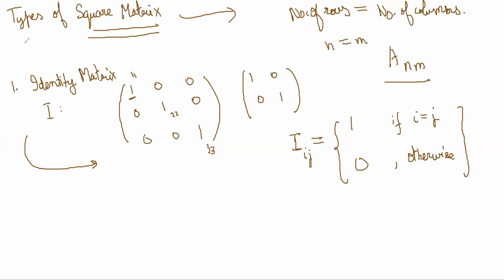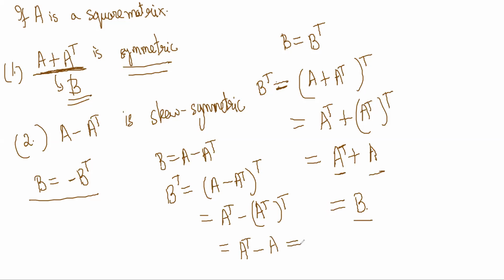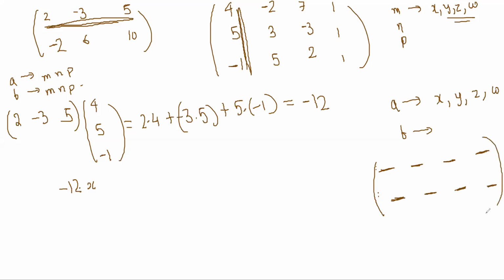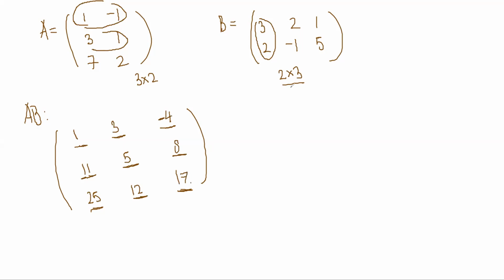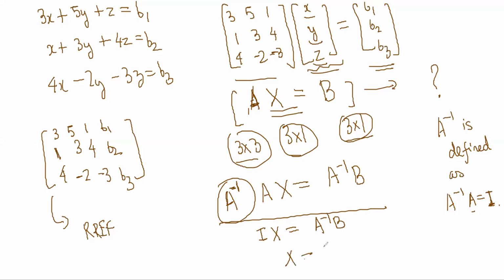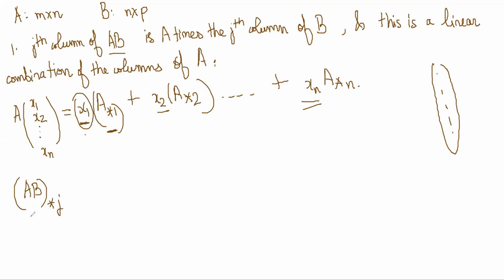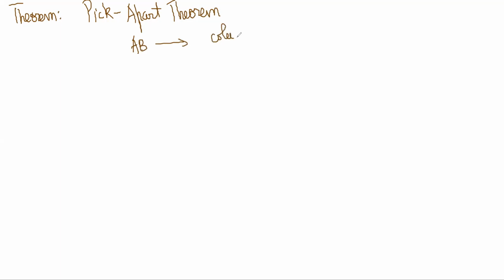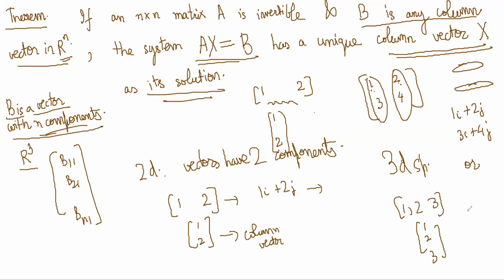Matrices & Determinants II: Operations, Multiplication, Pick-Apart Theorem